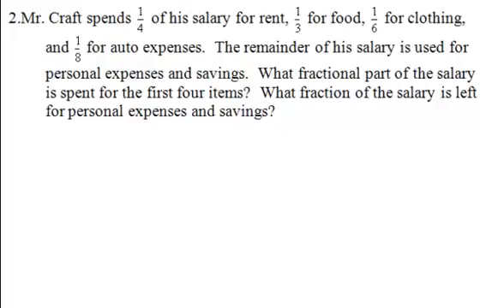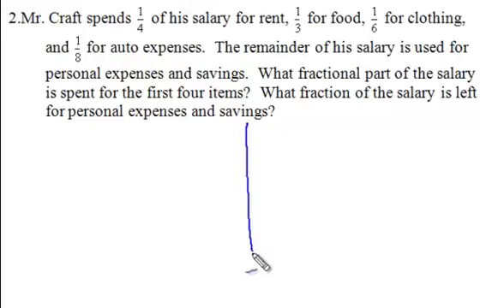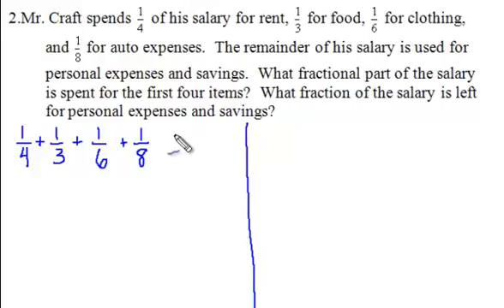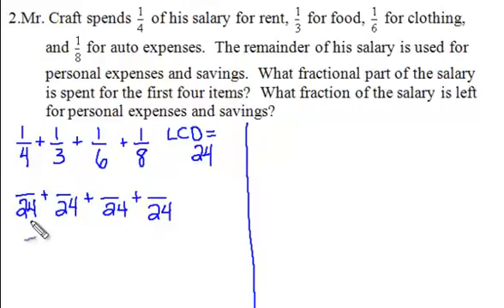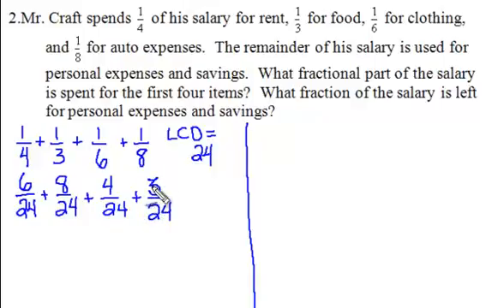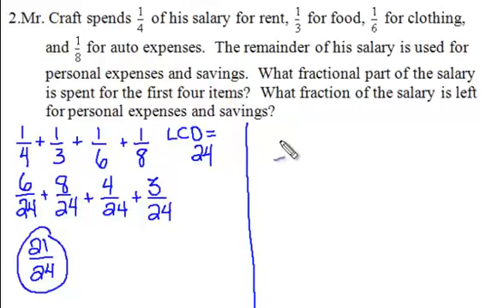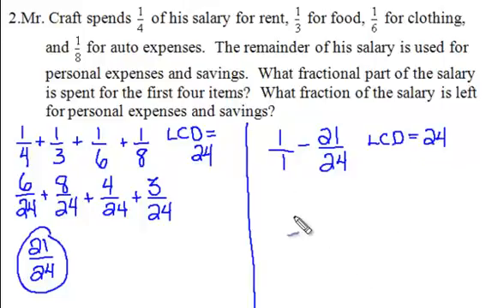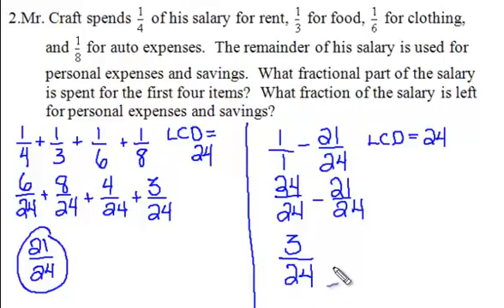3 12 Exercise Q2 pp 34